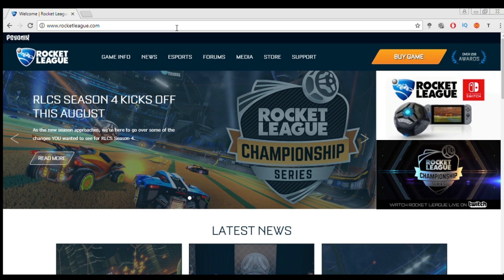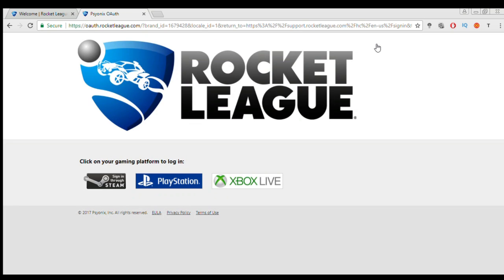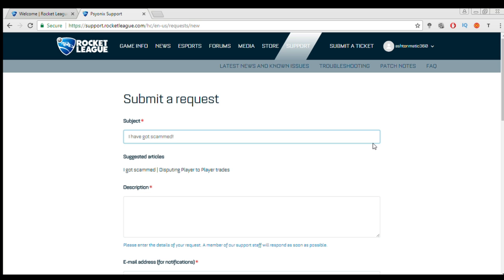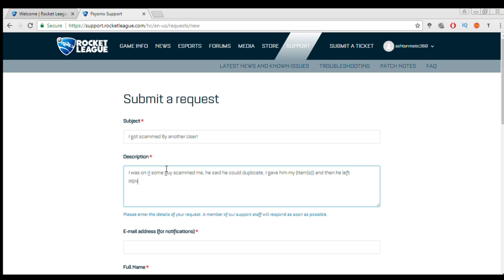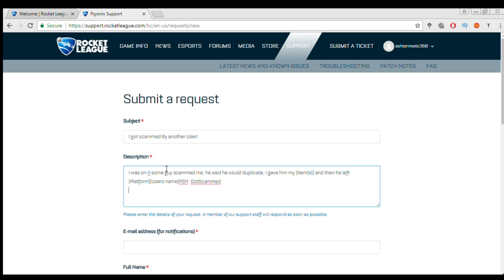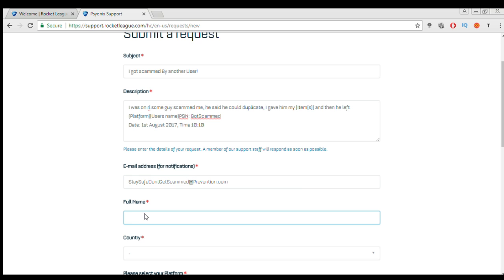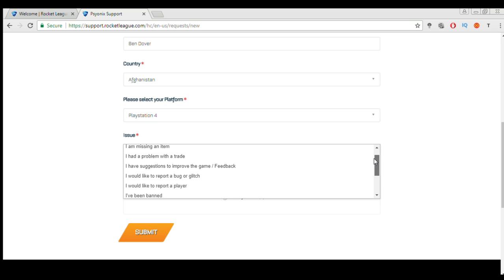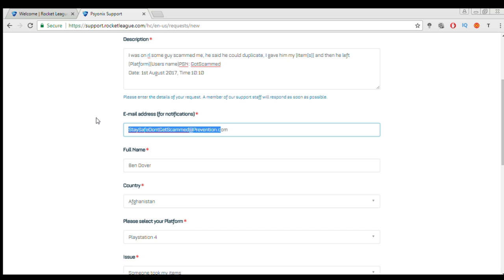How To Report A Scammer In Rocket League! | Get Scammed Items Back! | Scammer Prevention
Report the Scammer Here/\

Hey Hows It Going Guys Its Ya Boi BreeZy and Welcome Back To Another Video, In this video I show you guys how YOU can report a Scammer In Rocket League!

▙▃▃▃▃▃▃▃▃▃▟Translations▙▃▃▃▃▃▃▃▃▃▃▃▟
Cum de a raporta un scammer în rachetă! | Obțineți obiecte scamate înapoi! | Prevenirea înșelătoriilor Raport

Jak zgłosić oszusta w League Rocket! | Odzyskaj przedmioty scammed! | Zapobieganie oszustwom Raport

Cómo informar a un estafador en Rocket League! | ¡Consiga los artículos Scammed detrás! | Prevención de Scammer | Informe

Como denunciar um Scammer em Rocket League! | Obtenha itens Scammed de volta! | Prevenção Scammer | Relatório

Si të Raportoni një Scammer Në Lidhjen Rocket! | Get Items Scammed prapa! | Parandalimi Scammer | raport

Kako prijaviti skamera u raketnoj ligi! | Preuzmite scammed proizvode natrag! | Prevencija prevara | Izveštaj

如何在火箭联盟中报道一个骗子！ |获取诈骗物品！ |防诈骗|报告

如何在火箭聯盟中報導一個騙子！ |獲取詐騙物品！ |防詐騙|報告

Hoe een scammer in de raketliga rapporteren! | Krijg scammed items terug! | Scammer Preventie | Rapport

Sådan rapporterer du en scammer i Rocket League! | Få scammed elementer tilbage! | Svindelforebyggelse | Rapport

ロケットリーグで詐欺師を報告する方法！ |詐欺商品を手に入れよう！ |詐欺師の予防|報告する

Как да съобщите за Scammer в ракетна лига! | Вземете Scammed елементи обратно! | Предотвратяване на измамници доклад

Hvernig Til Tilkynna A Óþekktarangi Í Rocket League! | Fáðu scammed atriði aftur! | Svindlvörn | Skýrsla

Hur man rapporterar en scammer i Rocket League! | Få skrämmande saker tillbaka! | Förebyggande av bluffar | Rapportera

Rocket Ligi'ndeki bir Scammer'ı Rapor Etmek İçin! | Aldatılmış Eşyaları Geri Alın! | Scammer Önleme | Rapor

Comment signaler un Scammer In Rocket League! | Récupérez les éléments frauduleux! | Prévention du tremblement de terre | rapport

Wie melde ich einen Scammer in Rocket League! | Holen Sie sich betrogene Gegenstände zurück! | Schaberprävention | Bericht

Com informar un scammer a la lliga de coets! | Obtenir articles estampats de tornada! | Prevenció Scammer | Informe

Paano Mag-ulat ng isang Scammer Sa Rocket League! | Kumuha ng Scammed Items Back! | Pag-iingat ng Scammer | Ulat

Kif Tirrapporta A Scammer Fil-Rocket League! | Get Punti scammed Lura! | Prevenzjoni ta 'Scammer | Rapport

Ako nahlásiť Scammer v Rocket League! | Získať Scammed položky späť! | Prevencia scammerov správa

कैसे रॉकेट लीग में एक Scammer रिपोर्ट करने के लिए! | स्किड आइटम वापस जाओ! | स्कैमर की रोकथाम | रिपोर्ट

Kako prijaviti prevara v raketni ligi! | Get Scammed Items Back! | Preprečevanje prevara | Poročilo

Hoe om 'n Scammer in Rocket League te rapporteer! | Kry Scammed Items terug! | Scammer Prevention | verslag

Indlela yokunika ingxelo ye-Scammer In Rocket League! | Fumana Izinto ezixubileyo! | Scammer Prevention | Ingxelo

Làm thế nào để báo cáo một Scammer Trong Rocket League! | Nhận được Scammed Tìm lại! | Ngăn chặn Scammer | Bài báo cáo

ਰੌਕਟ ਲੀਗ ਵਿਚ ਸਕੈਮਰ ਦੀ ਰਿਪੋਰਟ ਕਿਵੇਂ ਕਰਨੀ ਹੈ! | ਸਕੈਮੈਮ ਆਈਟਮਾਂ ਵਾਪਸ ਕਰੋ! | ਸਕੈਮਰ ਰੋਕਥਾਮ | ਰਿਪੋਰਟ ਕਰੋ

Sut i Adrodd A scammer Yn Roced Gynghrair! | Get Eitemau twyllo Nôl! | Atal scammer | adroddiad

ဘယ်လိုဒုံးပျံလိဂ်များတွင်တစ်ဦးကလိမ်လည်သူများကိုတိုင်ကြားရန်စကားပြောခန်း! | လိမ်လည်မှုပစ္စည်းများသို့ပြန်သွားရန်ရယူပါ! | လိမ်လည်သူများကိုကာကွယ်တားဆီးရေး | အစီရင်ခံစာ

Kaip pranešti apie Scammer Rocket League! | Gaukite scammed daiktus atgal! | Scammer Prevention | Ataskaita